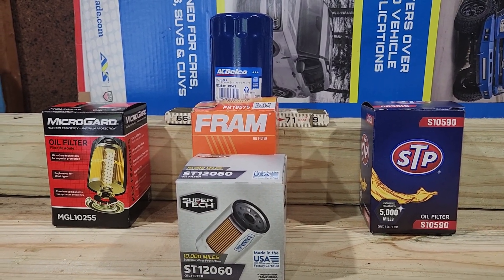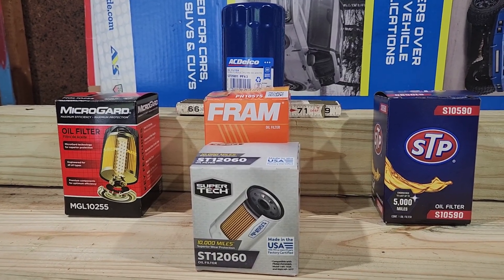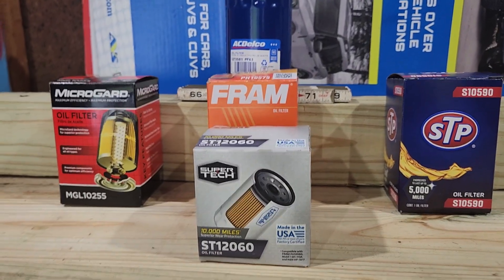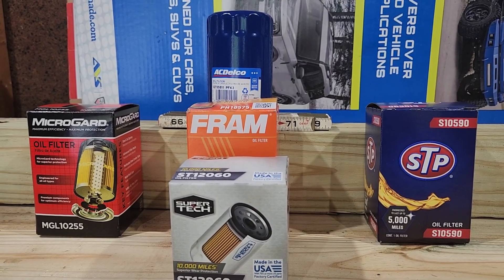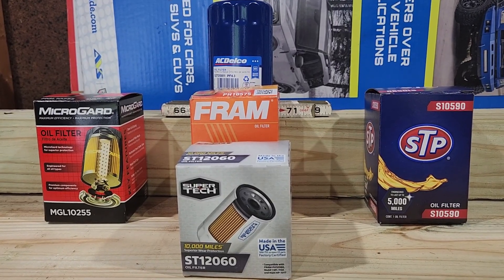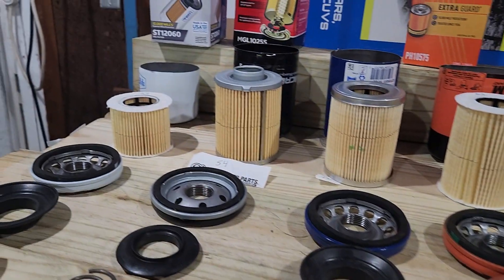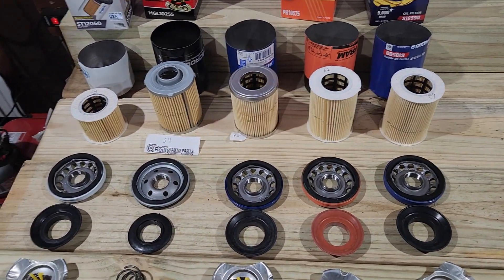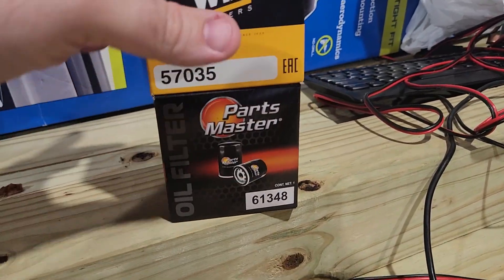Budget GM Oil Filter Compassion 3.6 / 4.8 / 5.3 / 6.0 / 6.2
Today we cut open the cheapest oil filters from AutoZone, Oreilly and Walmart and compare them to the ACDelco filter that is used by GM on many 3.6 / 4.8 / 5.3 / 6.0 / 6.2 engines.

Do the cheap ones compare to the ACDelco or are they worse? Better?

All filters were bought with my own money. No one knew what I was was doing as I asked for the cheapest oil filter they had for a 2015 Chevrolet Silverado with a 5.3L engine.